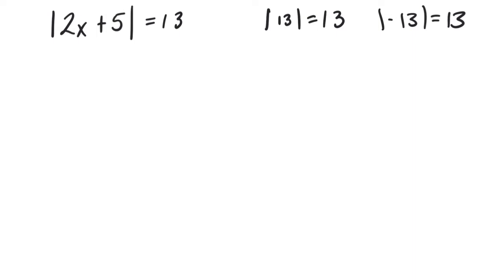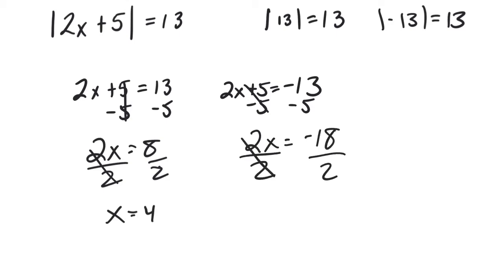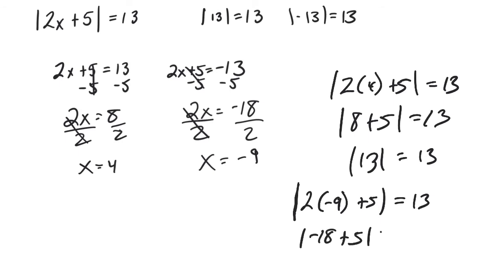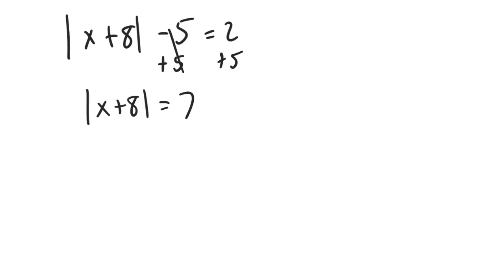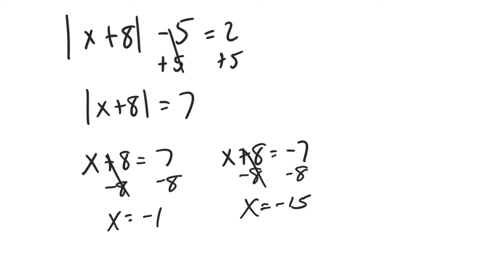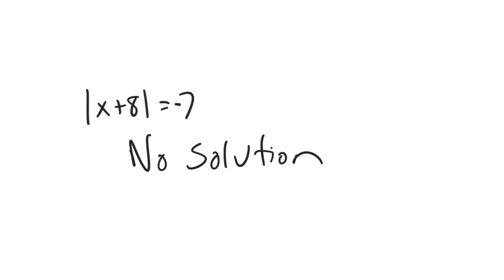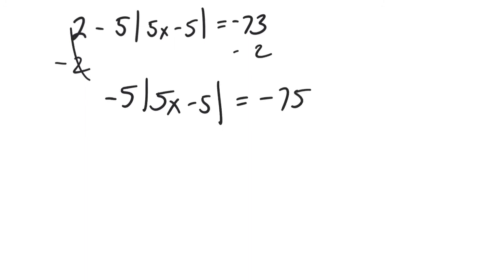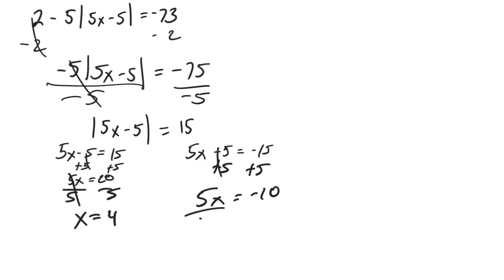Absolute Value Equations